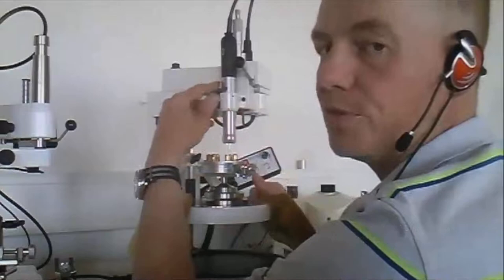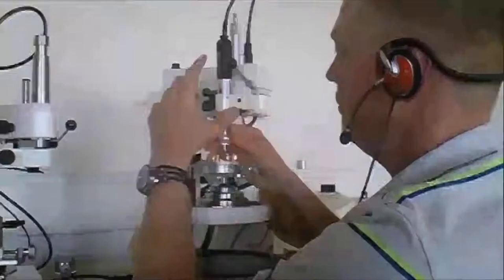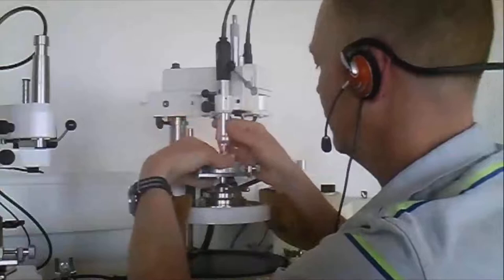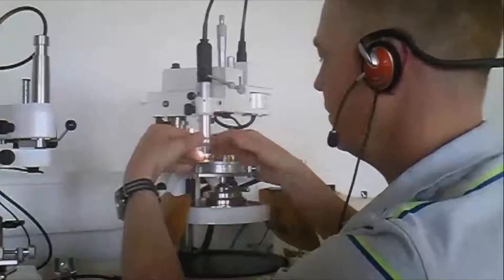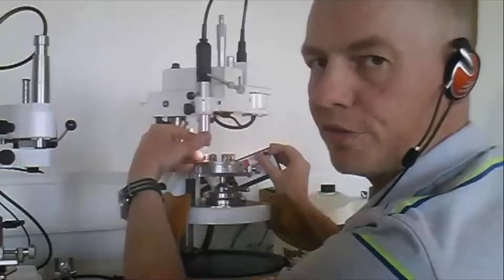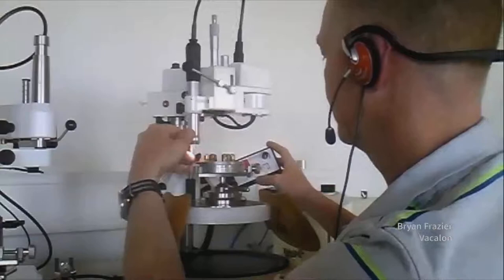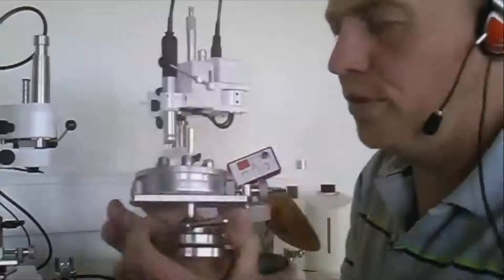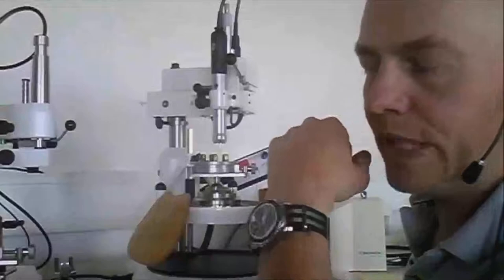Schick Milling: The S3 in action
Watch as Gerhard Zimmerman, tech consultant at Schick Dental, explains why milling with the S3 is so easy.

See the entire Schick Milling line.